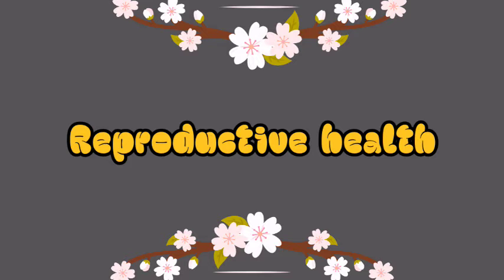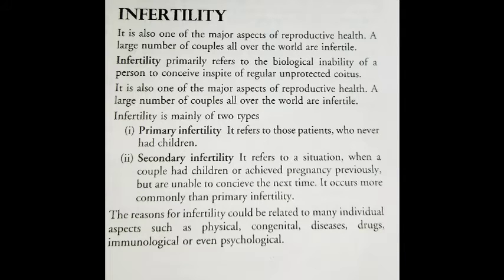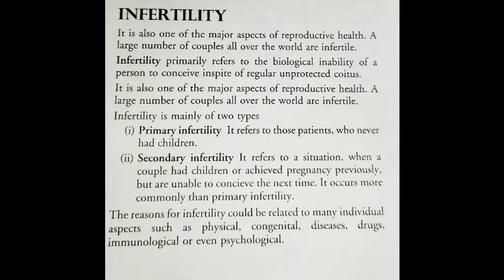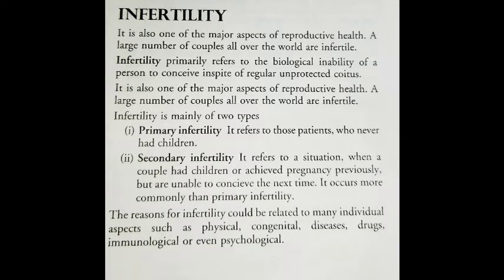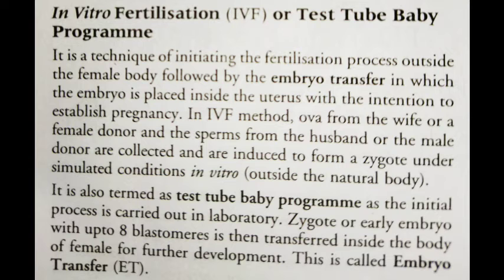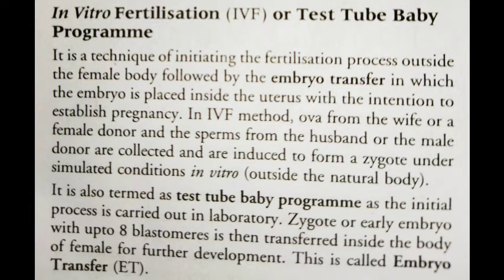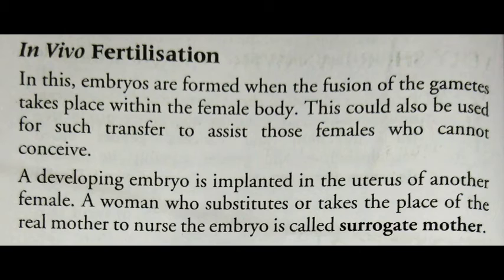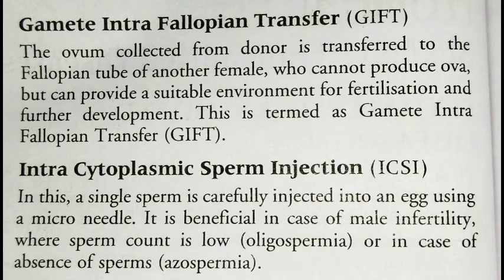|Infertility|Class 12|Hindi| Reproductive health| Education hub|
In this videos Aastha Mam has explained the chapter in simple language.